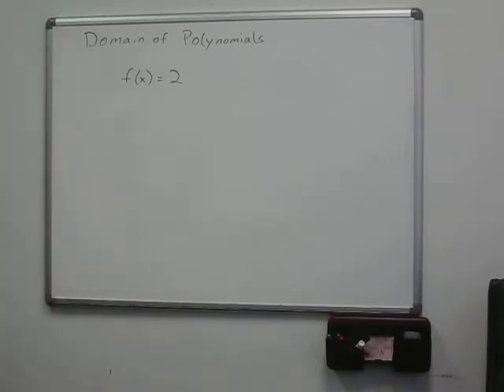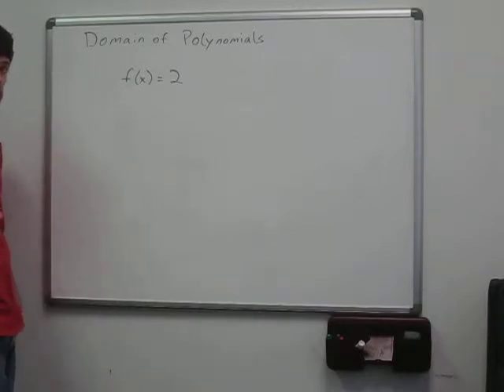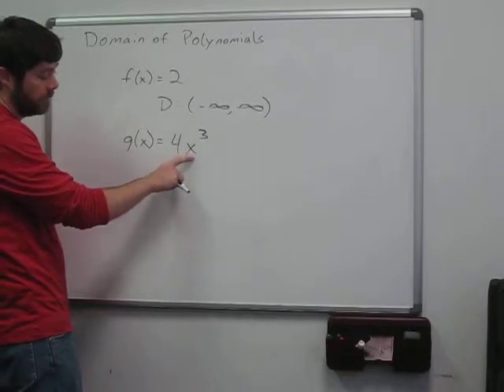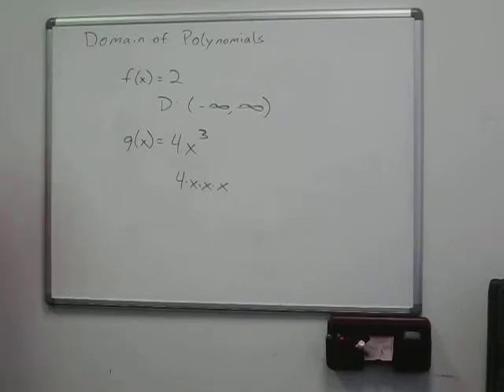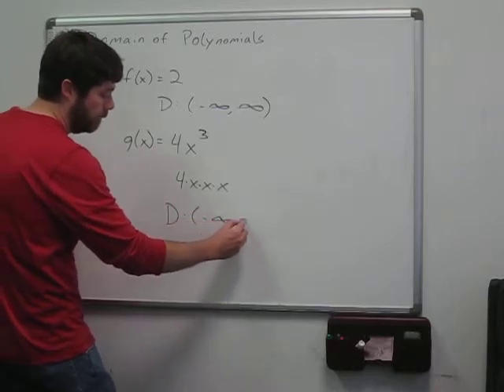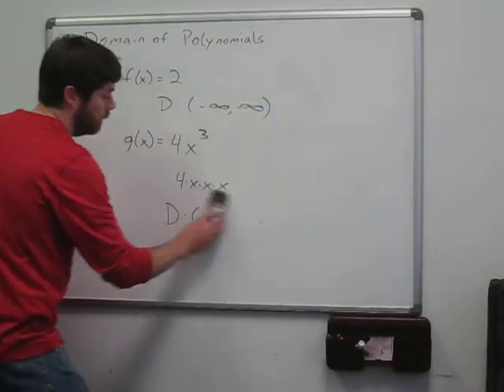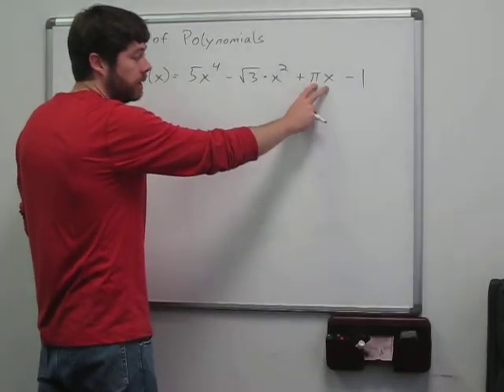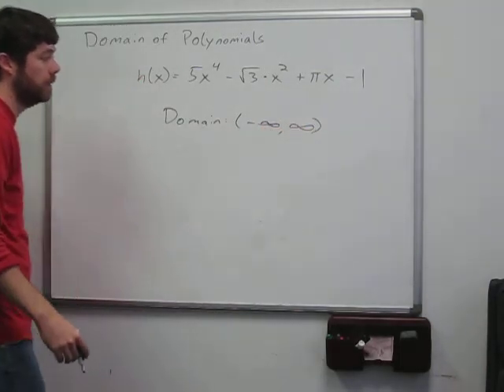Domains (Polynomials)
In this video we discuss the domain of polynomial functions.